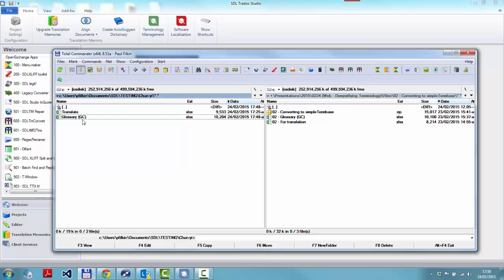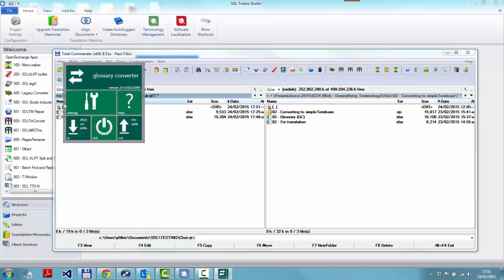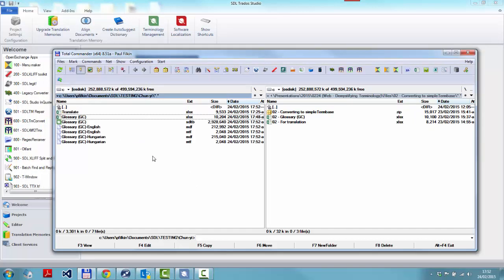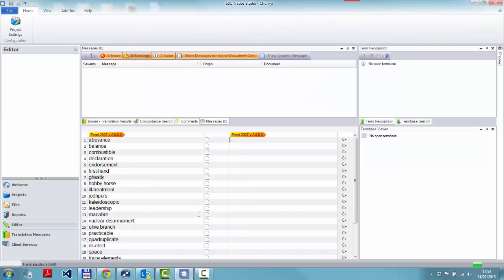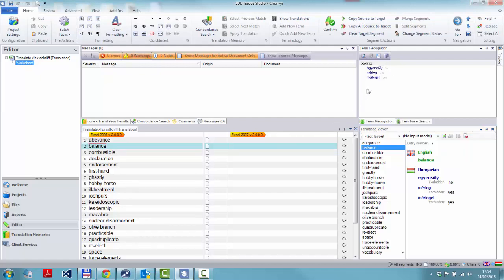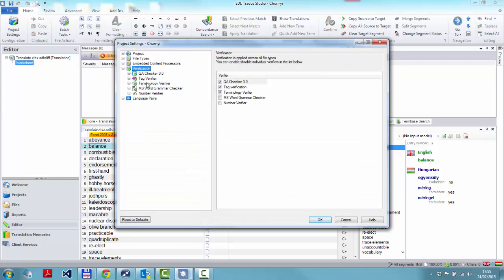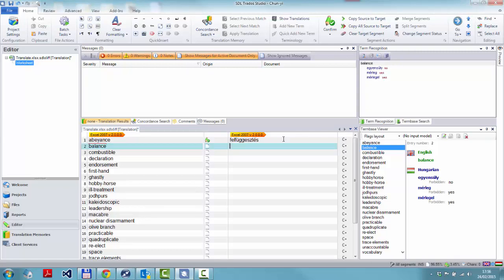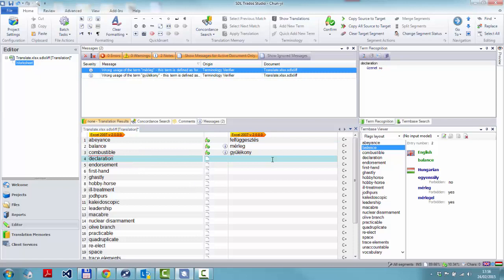Quick instruction on how to use picklists, forbidden fields in MultiTerm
Only used the Glossary Converter and Studio for this... Multiterm was not used at all.